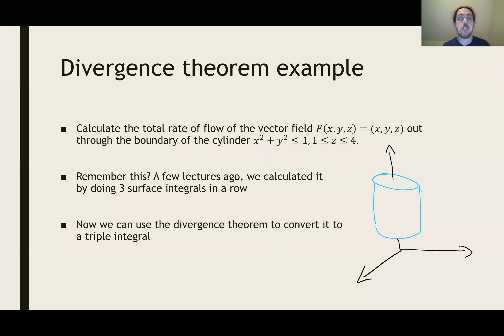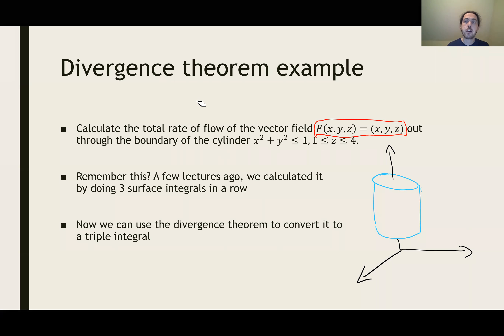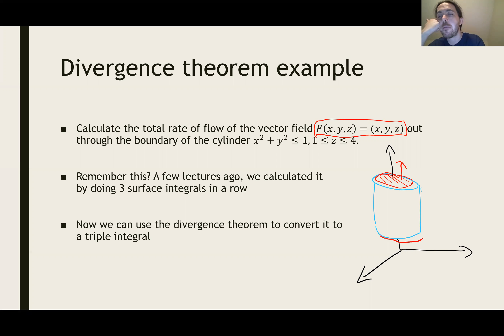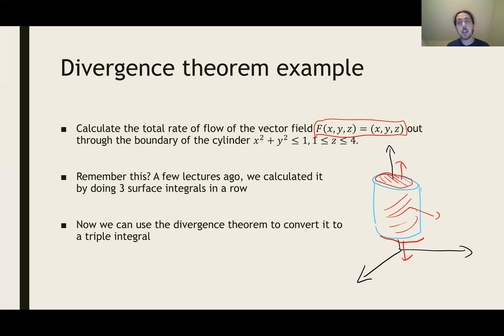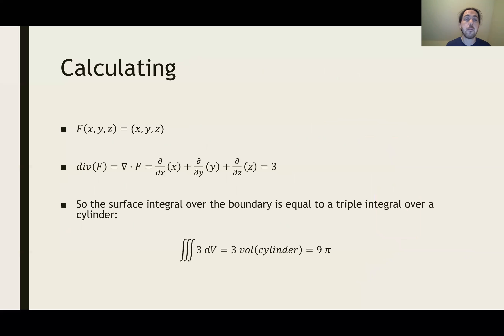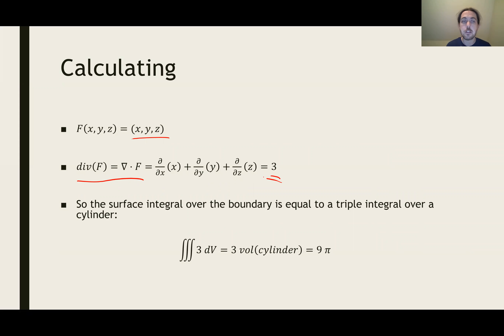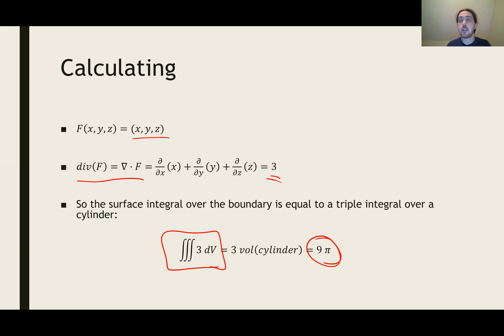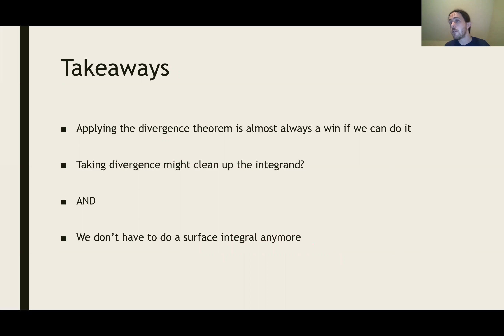Math 2374 Lecture 22B: Example of the divergence theorem